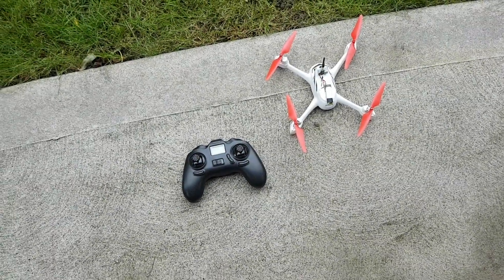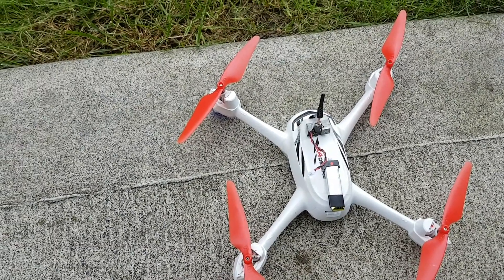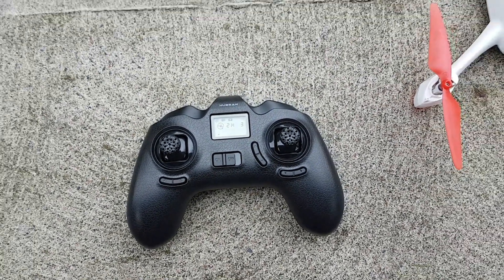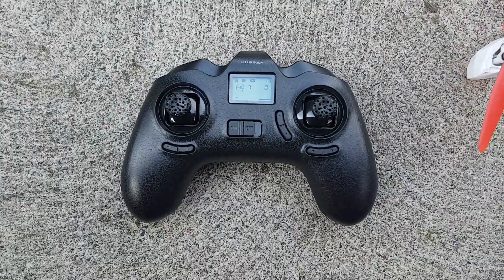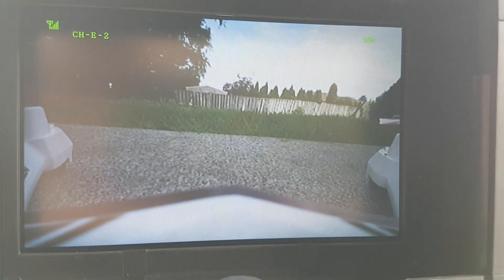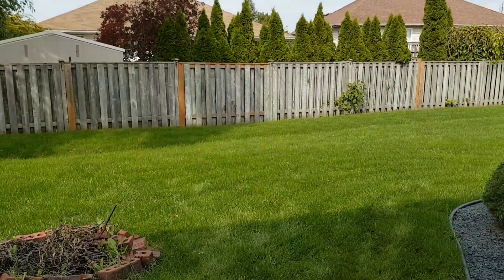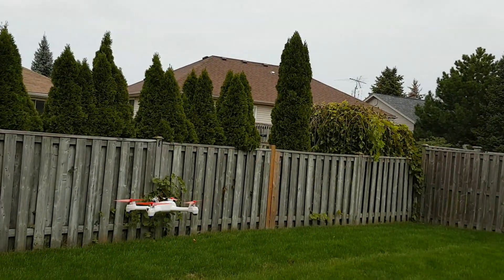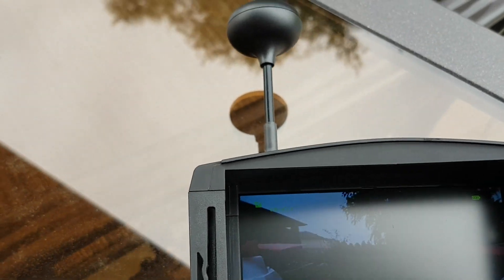Hubsan H502e with AIO FPV - how it worked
I had tried to make this AIO camera system work on the MJX Bugs 2C without luck. The camera signal would kick out the GPS signal. So I tried it on the old faithful H502e.

One of my first GPS drones that has always worked and is tons of fun to fly. Basically just strapped on the AIO and a battery and away it went. No GPS issues ... it just worked.

It put the Bugs2C to shame. The B2C could be tweaked into having GPS signals but it would not ever fly properly... always drifting and having erratic flight input patterns.

Best rule of thumb... get all your satellites before plugging in the FPV Camera .